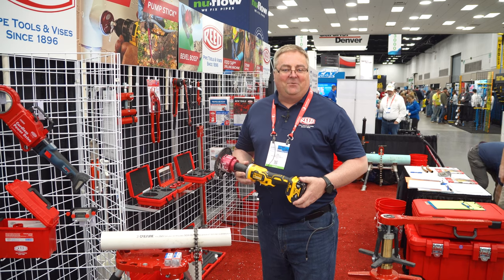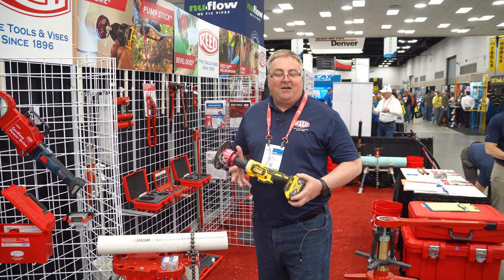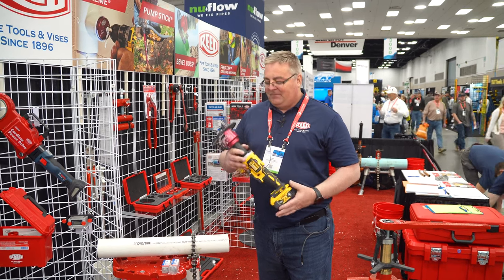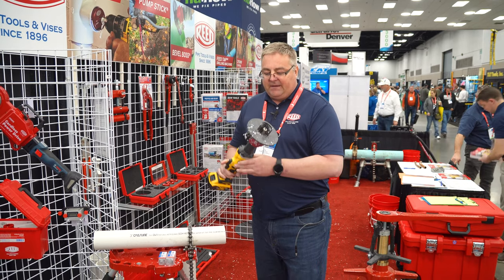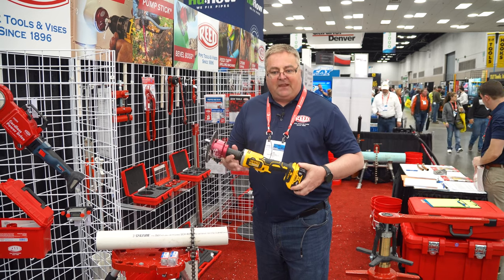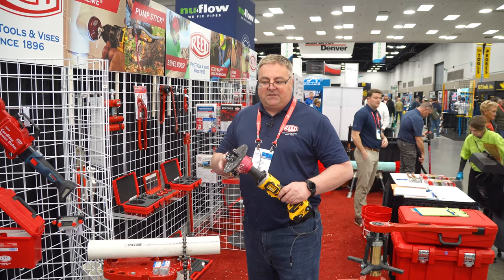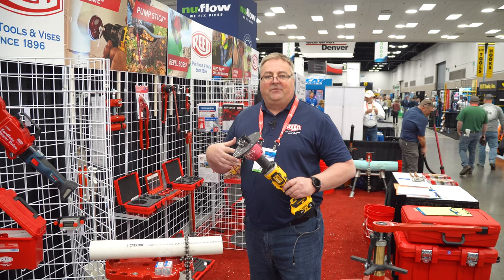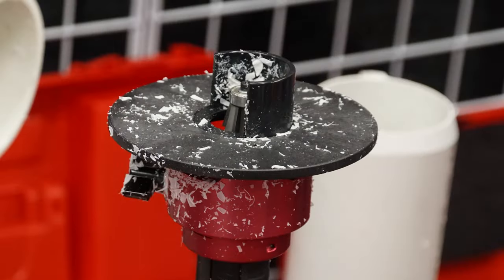Reed - Bevel Boss Pipe Beveler Adapter Heads - WWETT 2023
Dan Reinecke with Reed shares the Bevel Boss. This product is particularly helpful in taking gas saws out of the picture, thus improving the customer safety.